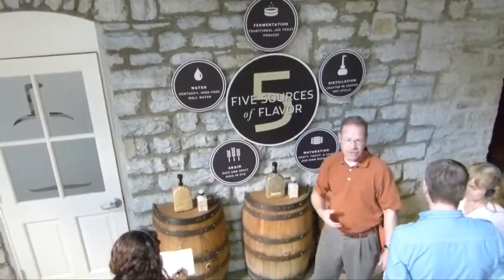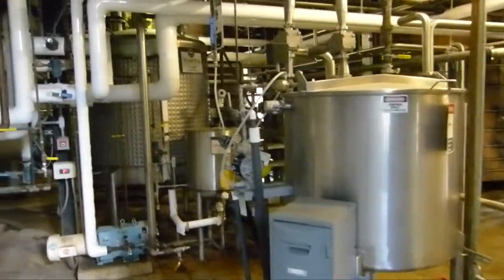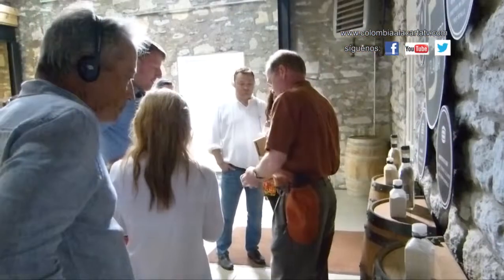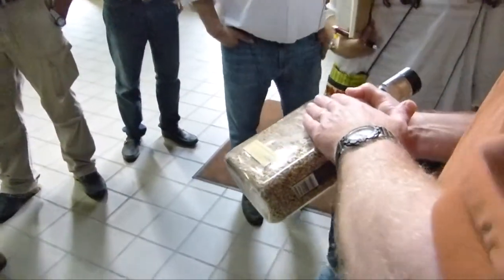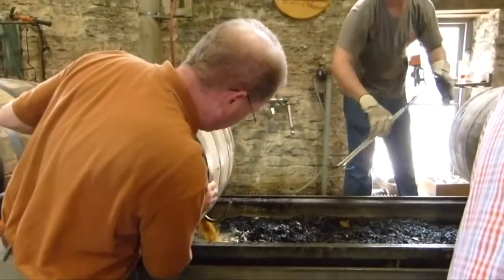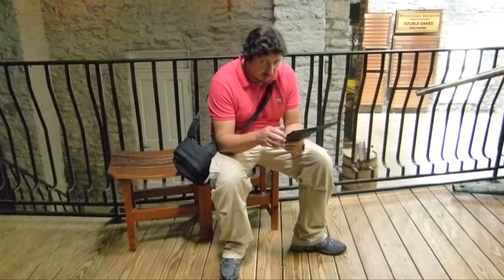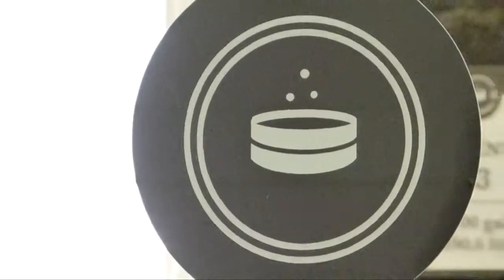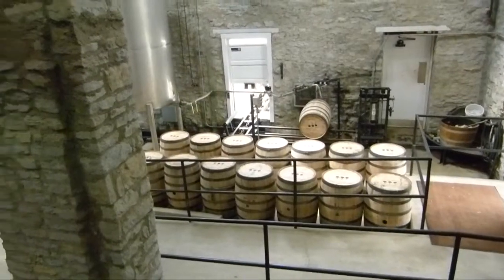Bourbon WoodFord Reserve en Colombia a la Carta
WoodFord Reserve very good bourbon. Septiembre 2014.